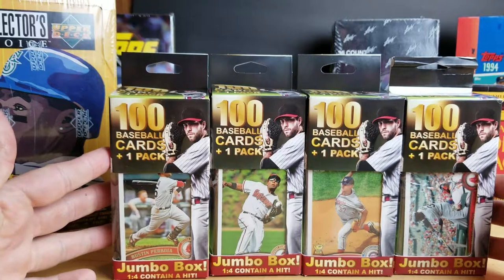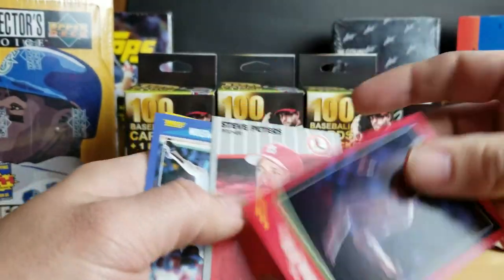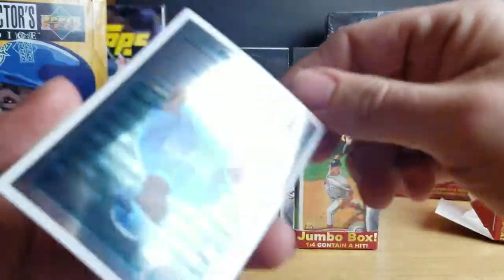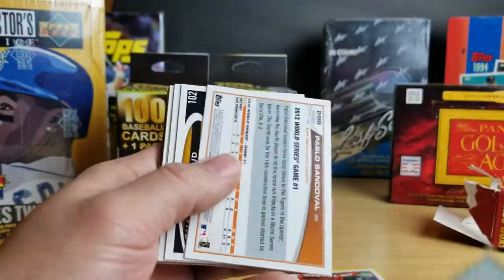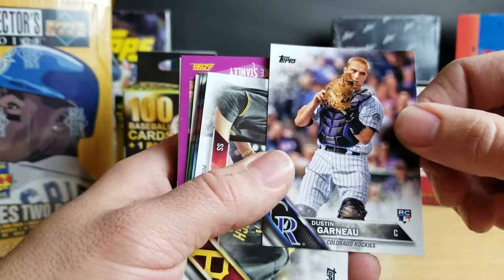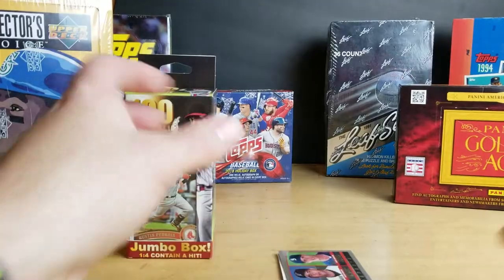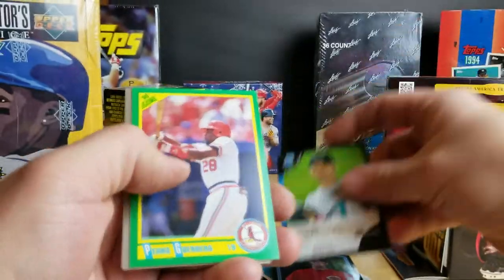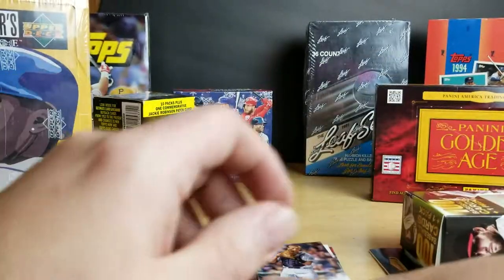Searching for Harper and Trout Rookie Cards in Pharmacy Fairfield Packs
Stopped by the Local Pharmacy and Picked up 4 of the Fairfield Boxes 3 out of 4 had hits so we are happy with that